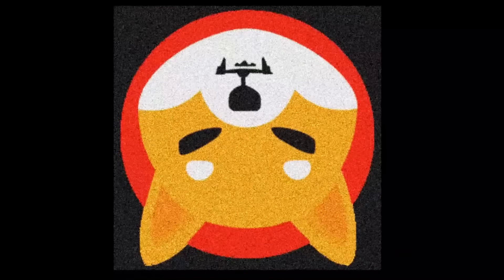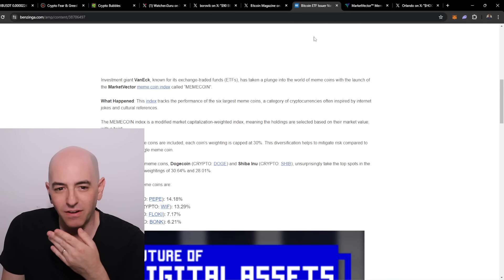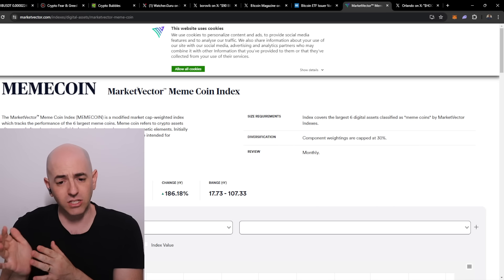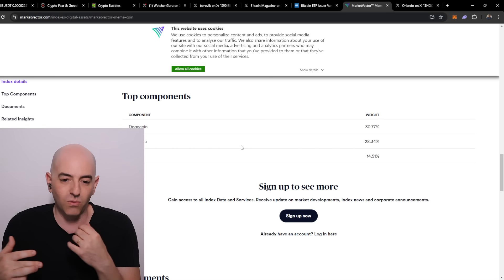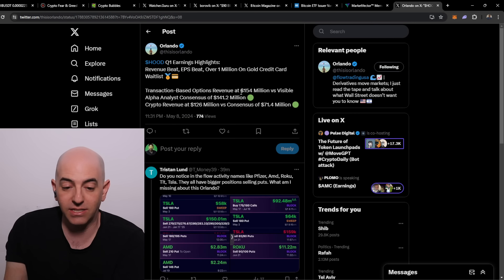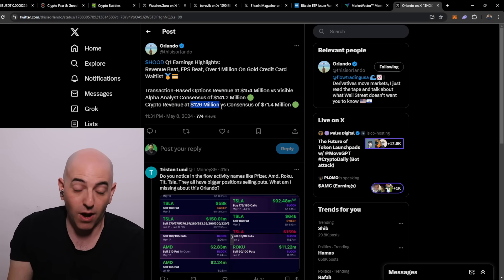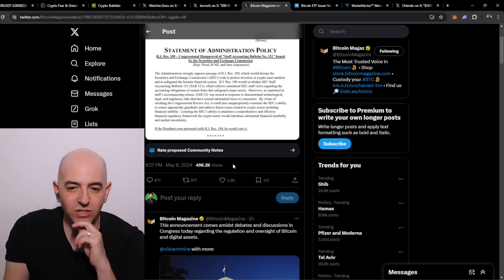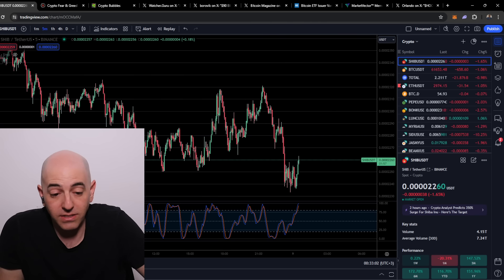BREAKING SHIBA INU NEWS! THIS COULD CHANGE SHIB FOREVER!! (SHIBA INU ETF) ROBINHOOD MASSIVE NEWS!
(Warning - Leverage trading is risky and you can lose all of your money if you don't know what you are doing, please trade responsibly) No KYC